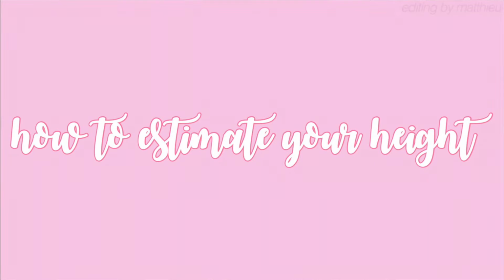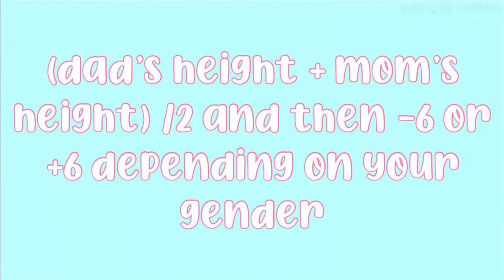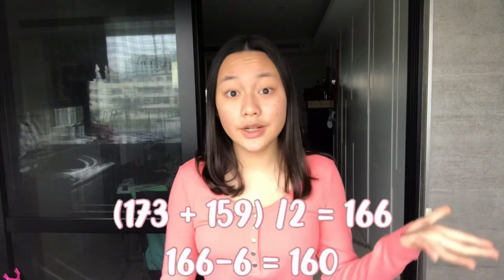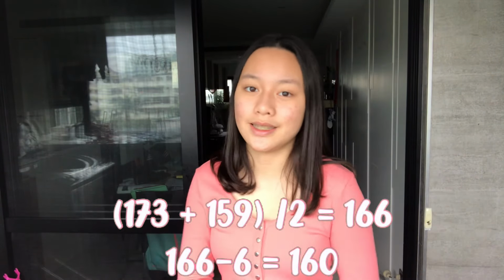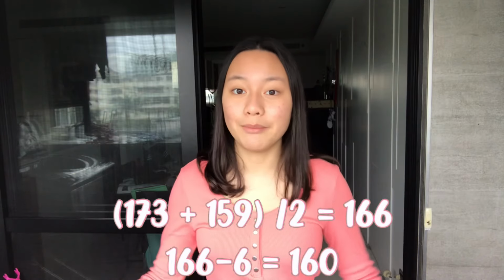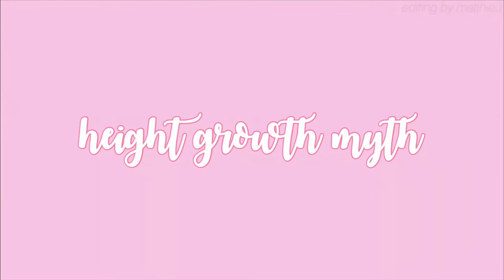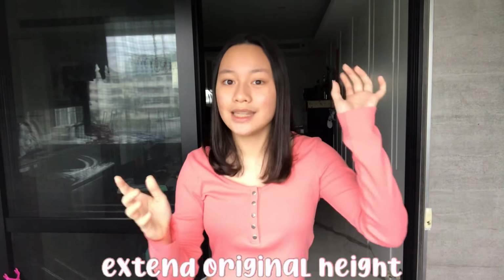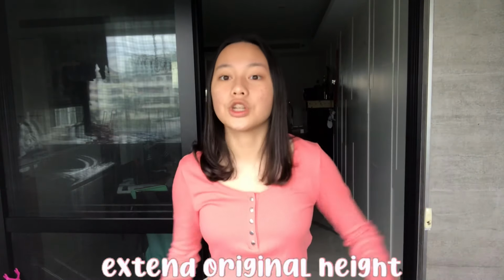A Basic Guide to Height Growth // How to Grow Taller Fast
Hello everyone~
This is the long awaited part two! My height journey video did really well, and some of you guys have been requesting a part two, so here it isss XD

In this video, I’m going to be sharing with you guys a number of things.
1. How to estimate your height (00:53)
2. Can you still grow taller? (02:37)
3. Tips and tricks to grow tall (04:41)

Hope these help! If you guys want to learn about my personal height journey, here is the link to my video

ILYSM
Daph🤗